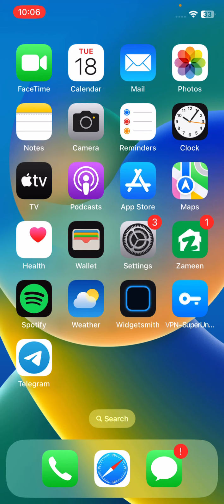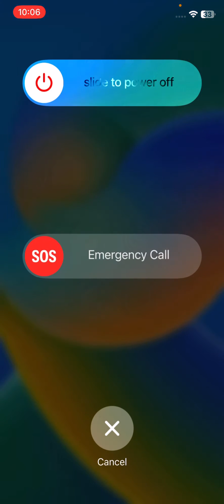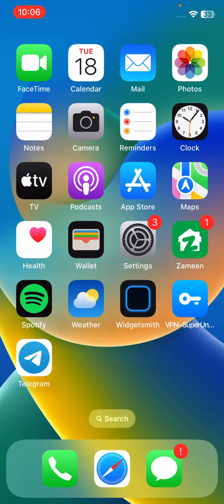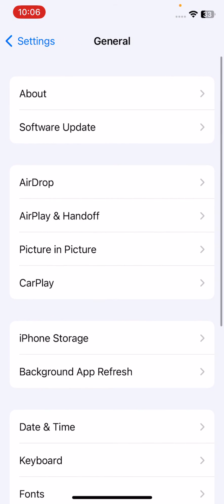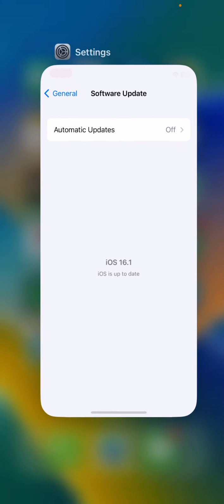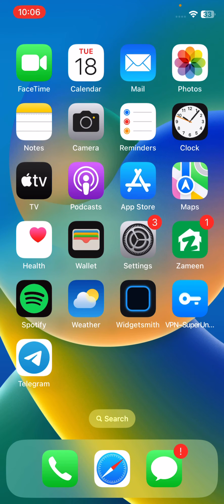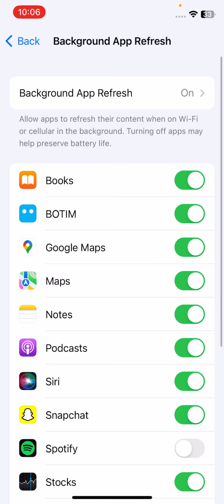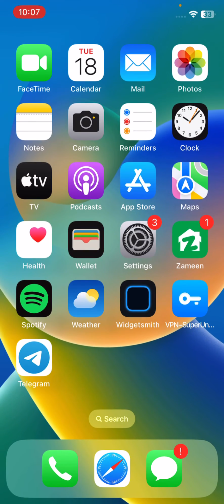Fix iPhone Overheating while Charging & Shutting Off On iPhone 14, iPhone 14 Pro, iPhone 14 Pro Max